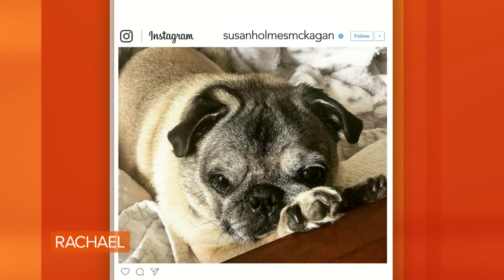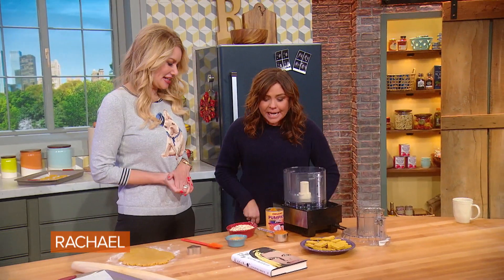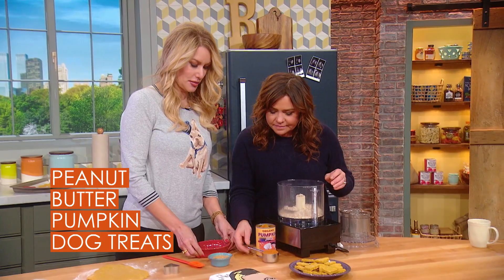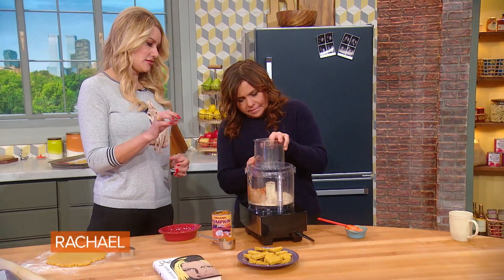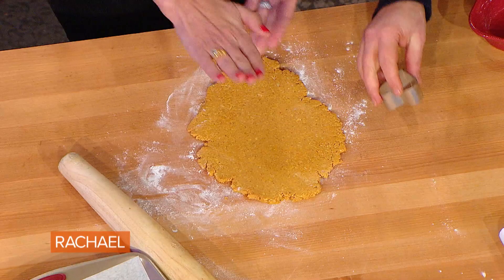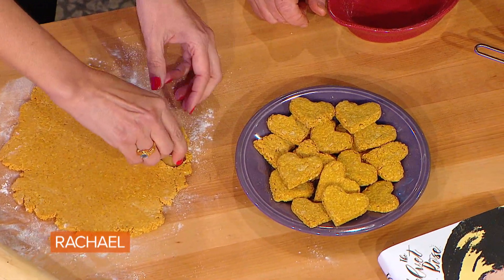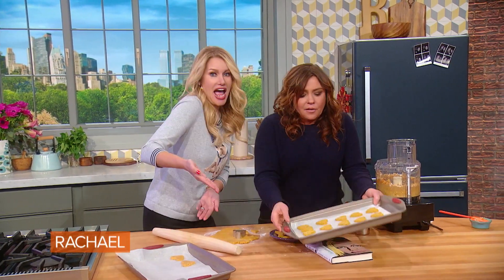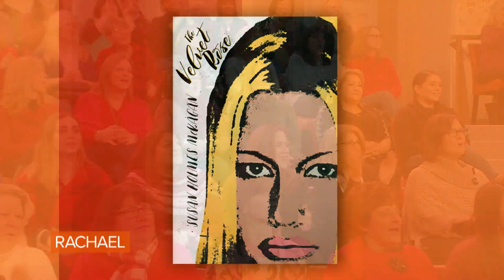How To Make Peanut Butter Dog Treats With Pumpkin By Susan Holmes McKagan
Model Susan Holmes McKagan shares her recipe for Peanut Butter Dog Treats With Pumpkin.